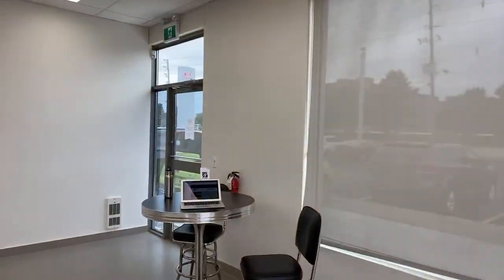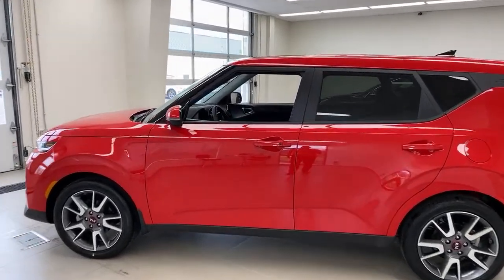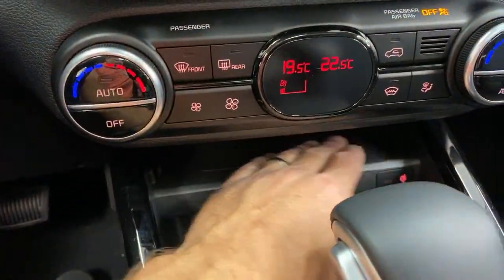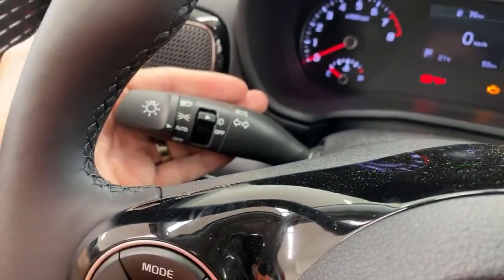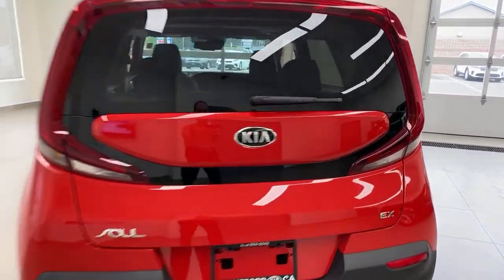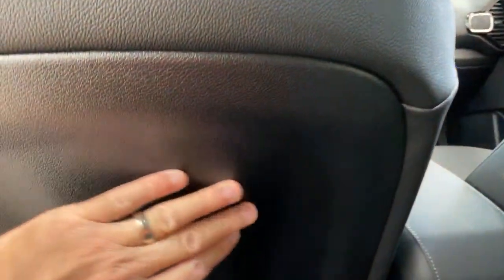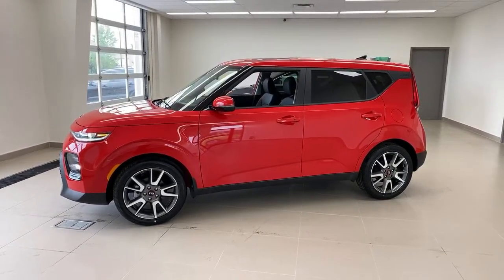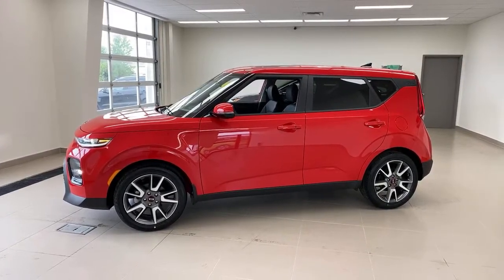LIVE: 2020 Kia Soul. The SUV alternative that may be perfect for you! Ask me your questions!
The Kia Soul isn't quite an SUV, but it isn't quite a car either. If you want something with large SUV passenger space, but economy car fuel efficiency, the Kia Soul may be perfect for you. If you like technology and safety features, the Soul is also a class leader there as well.

Every weekday we go live from our video bay to show you the Kia product. If you have a question, this is a great way to see it answered live!